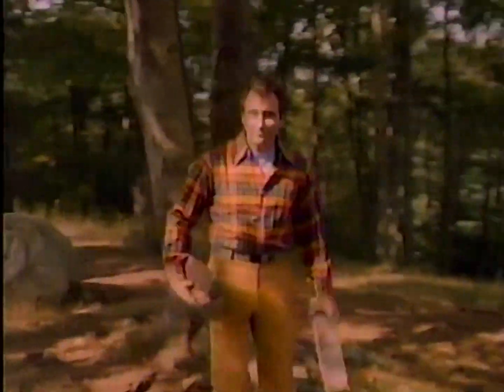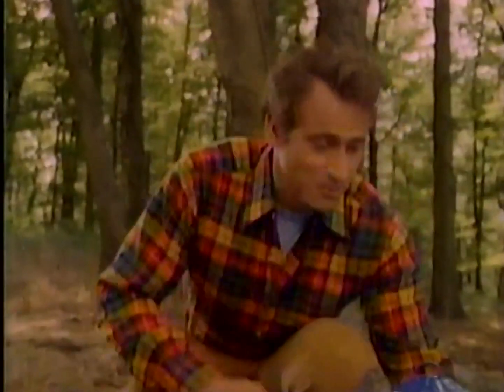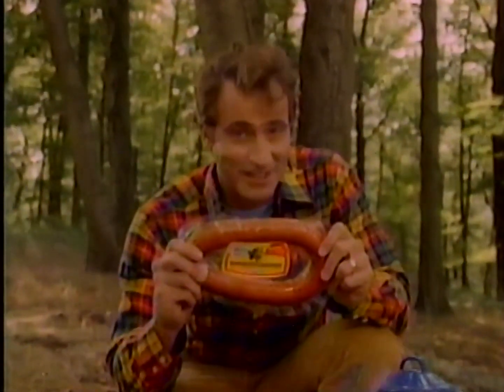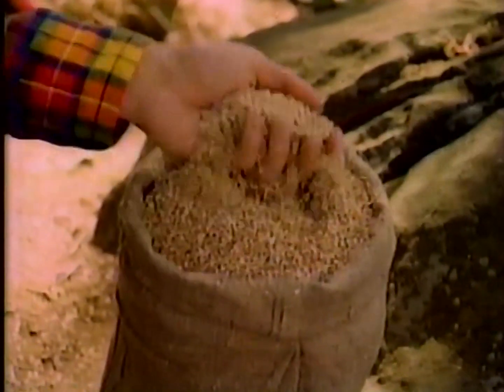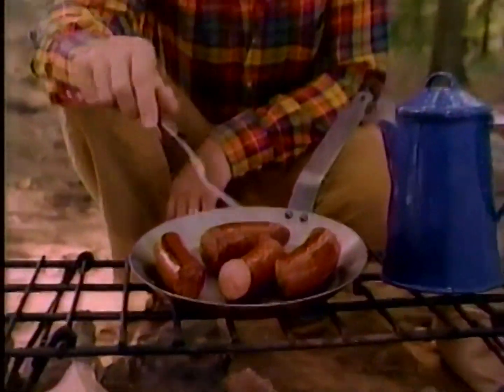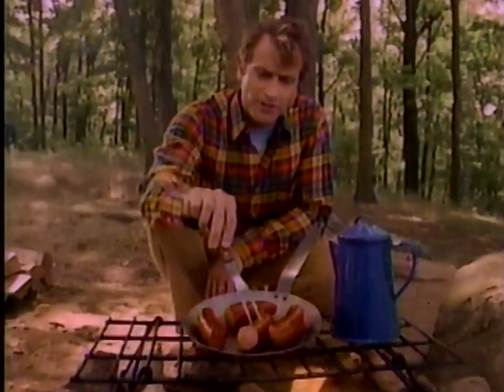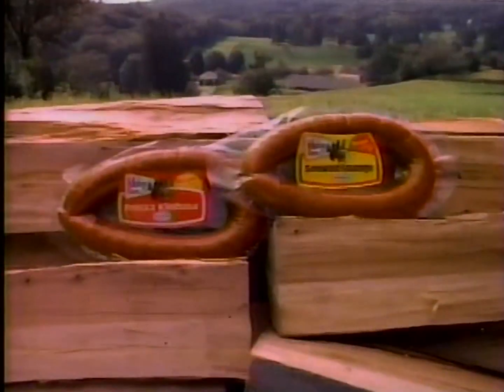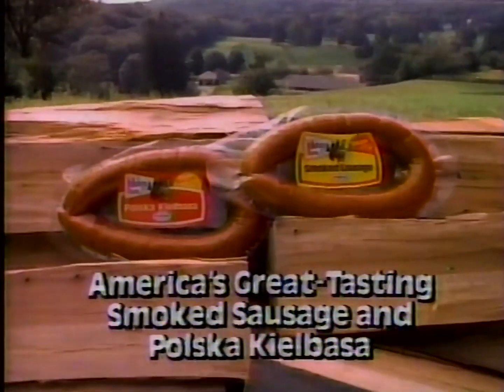Hillshire Farms - Smoked Sausage - Polska Kielbasa - 1985